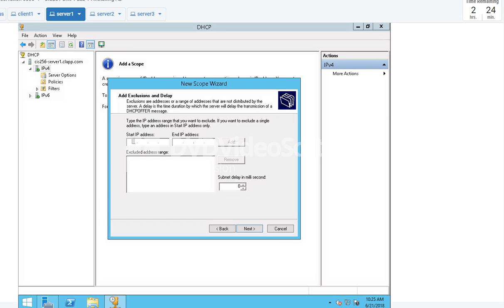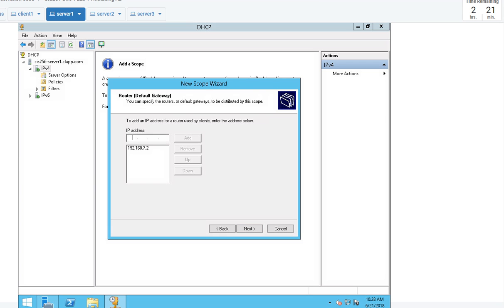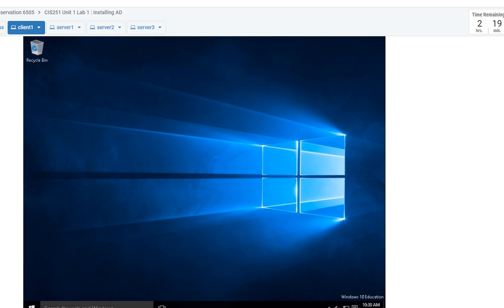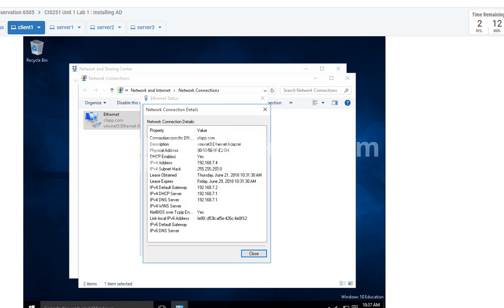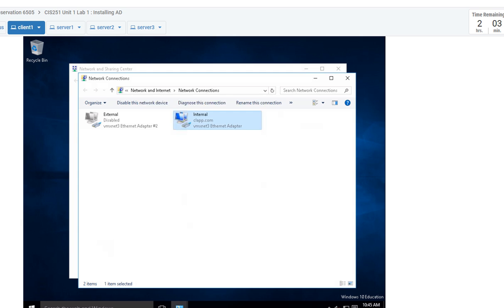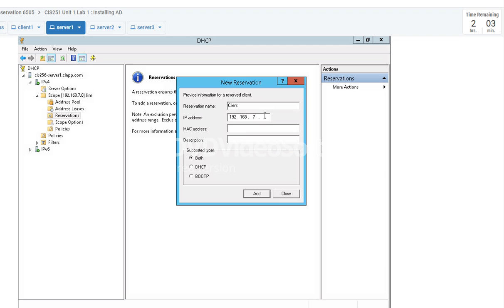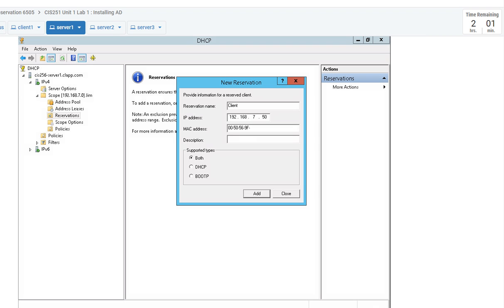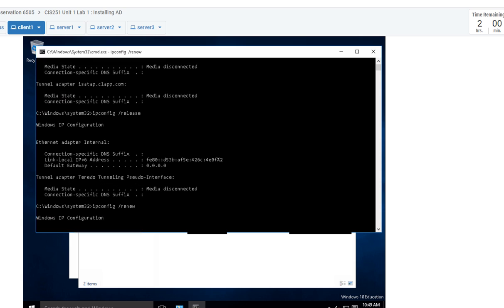Unit 1 Guided Practice 3 Continued DHCP Server